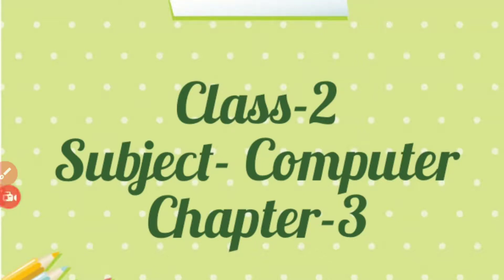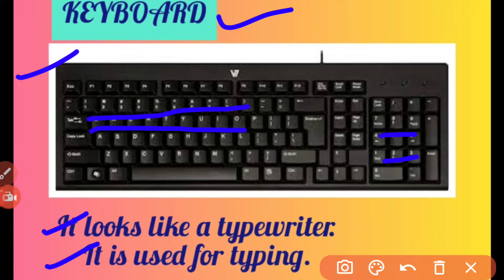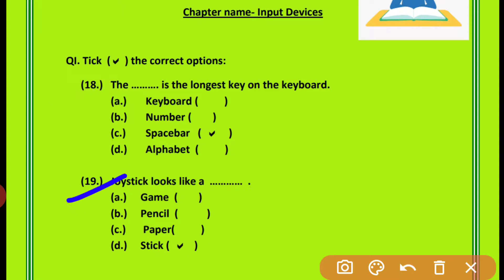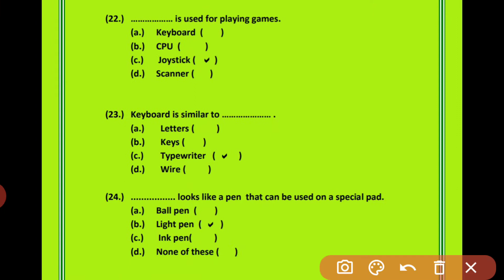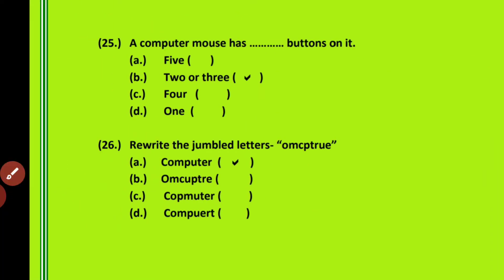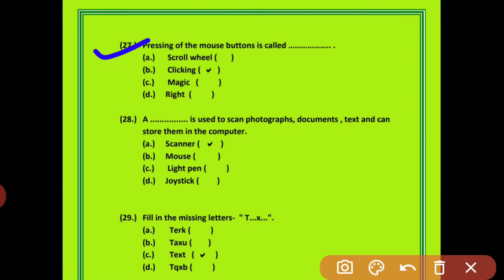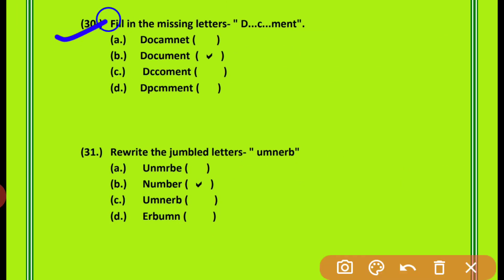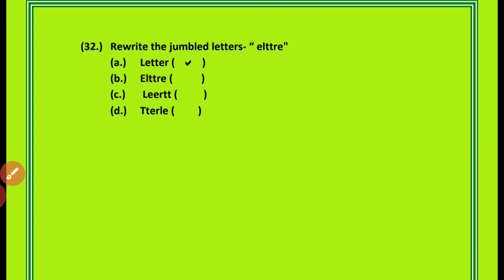Class-2 Subject- computer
Today,  we are going to discuss exercise work of chapter-3.